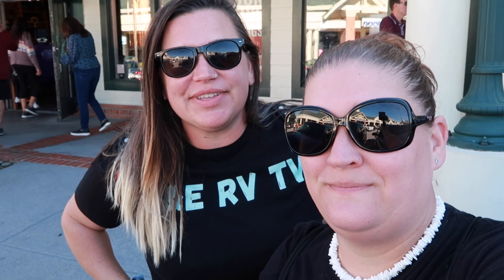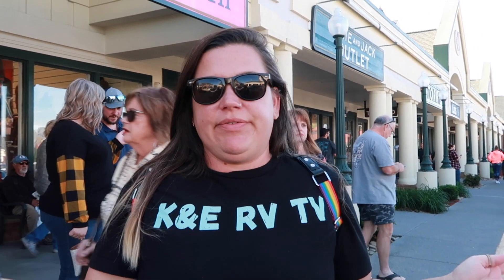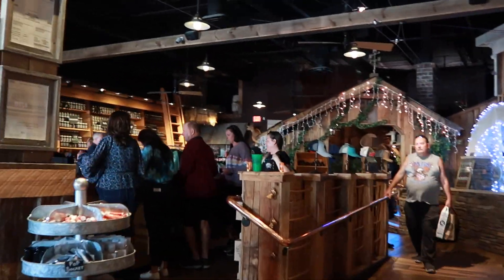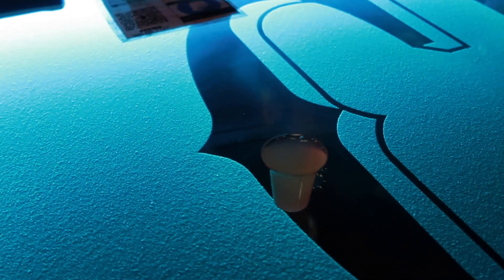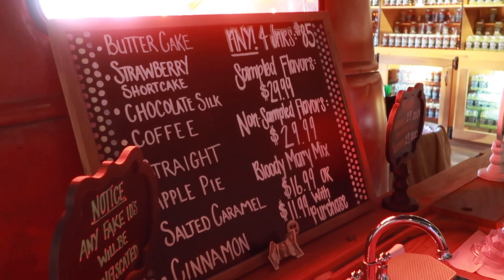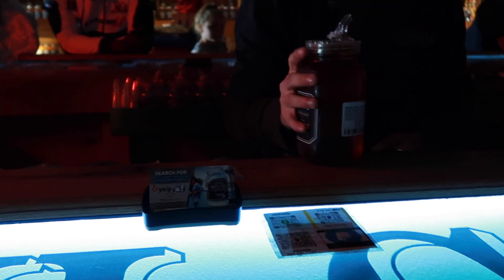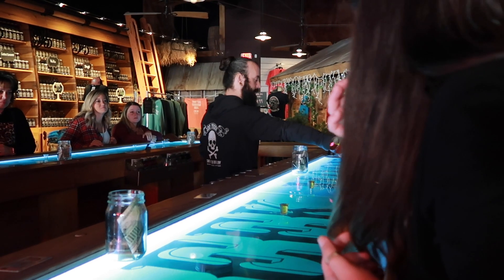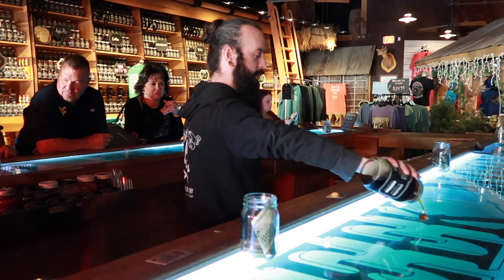FULL SMITH CREEK MOONSHINE TASTINGS IN THE TANGER OUTLETS PIGEON FORGE TENNESSEE, 8 FREE SHOTS!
Today we do a free moonshine tasting at Smith Creek Moonshine in the Tanger Outlets in Pigeon Forge Tennessee. We do a full tasting and let you know what we think. You get 8 free shots.

Hello! We are K&E RV TV! Our names are Kim and Erin and we are glad you found our page. We are best friends that live, work and travel full-time in our renovated RV named Lucy. She is a '99 Coachmen Leprechaun class C RV. We travel with our adorable fur-babies Zack and Cody. We began living the "Suite Life" back in October 2020. Starting off as RV "NEWBIES" has been challenging but also tons of fun! Our channel is about inspiring people to go out and explore the world around them NOW! We desire new experiences rather than material things.  We enjoy going to theme parks, national parks, and any place with a view! Our goal is to be real and authentic and will always give you the honest truth about our experiences.  Hopefully you will get a laugh along the way. We would love for you to join us on our journey as we travel and explore many different beautiful locations all around the USA!